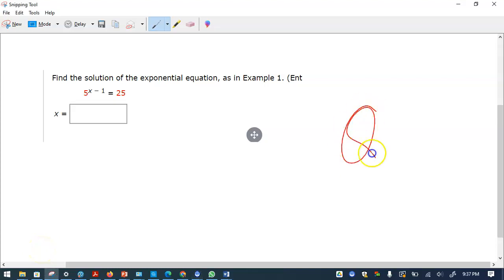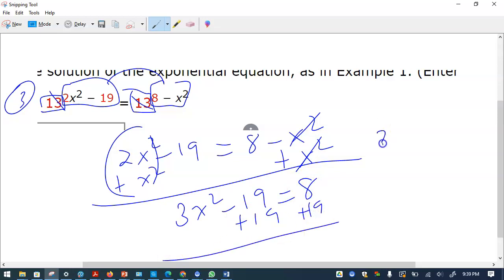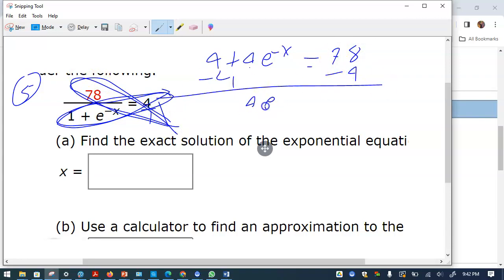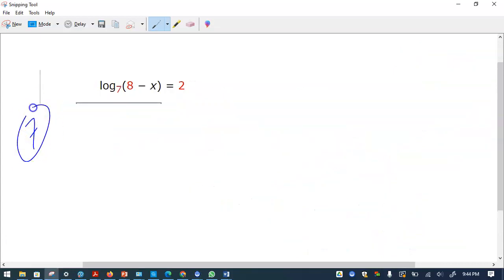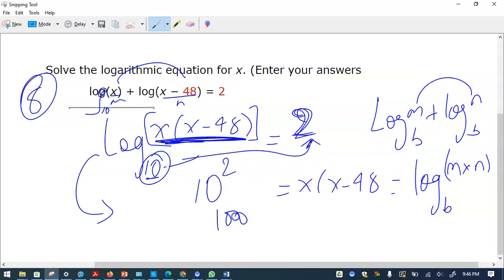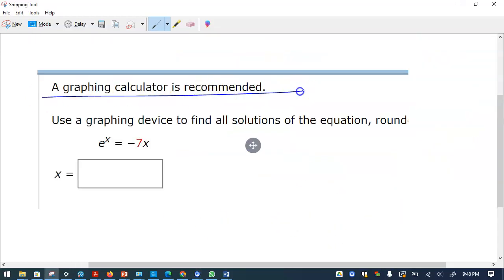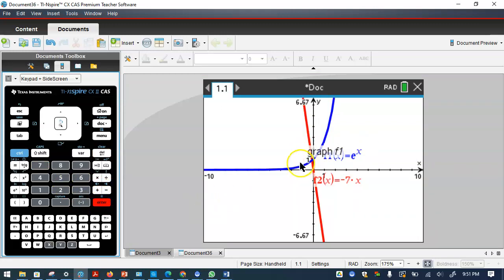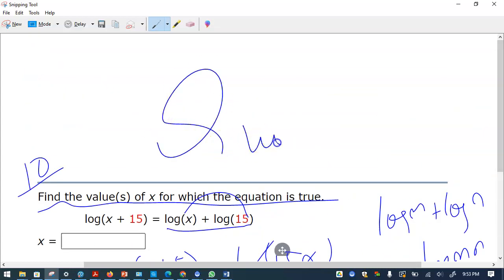Quiz Module 9 practice probs 1-10 Pre Calculus Pima math 188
practice problems of 4.5 and 4.6 solving logarithmic and exponential equations